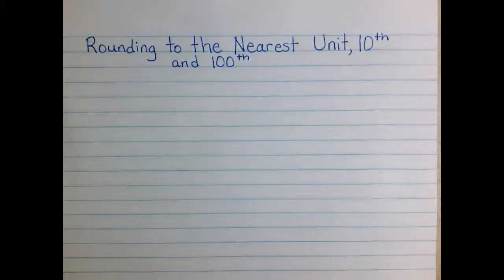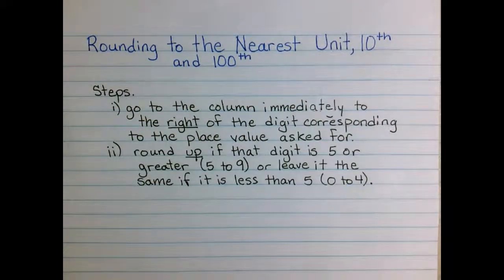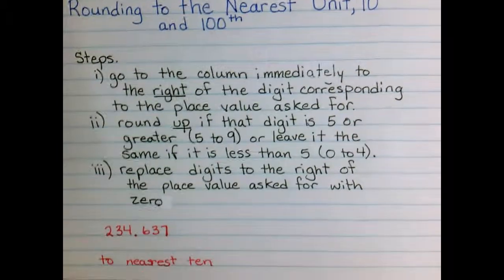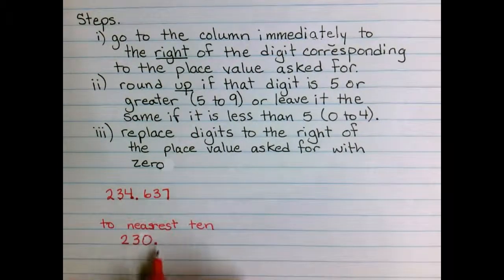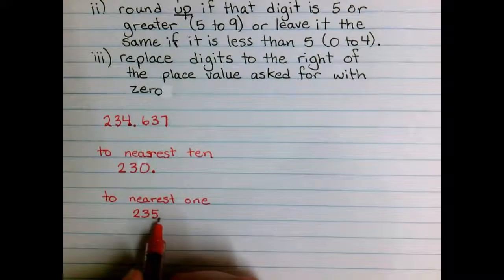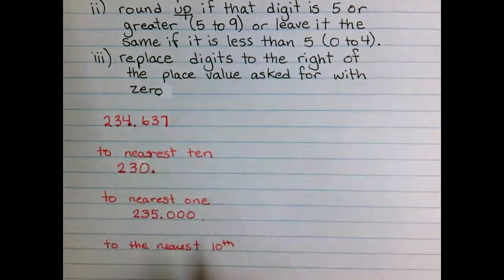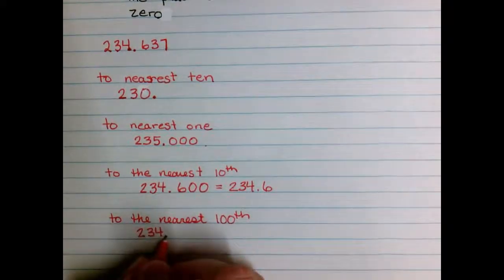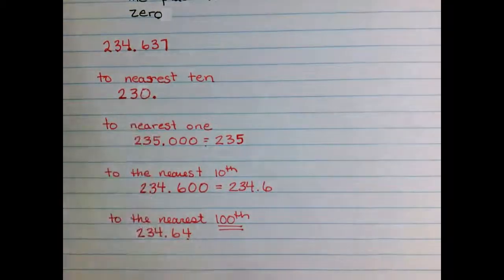Rounding to the nearest Unit, tenth and hundredth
Quick review of Rounding to the nearest ten, unit, tenth and hundredth.